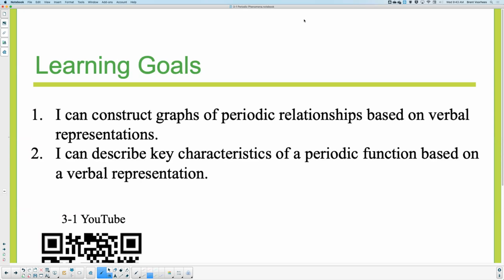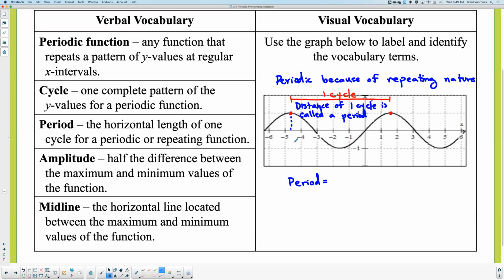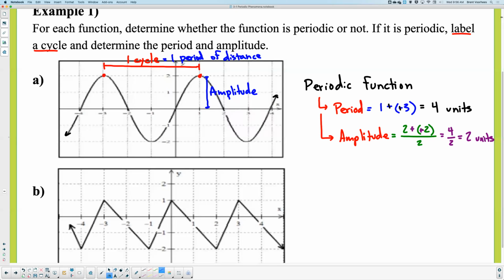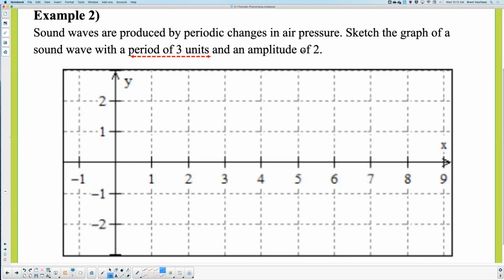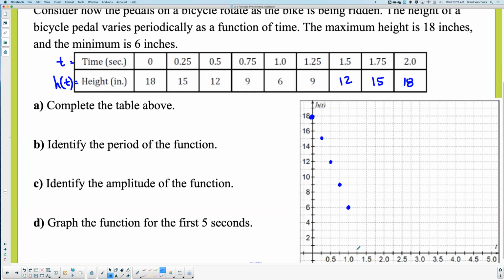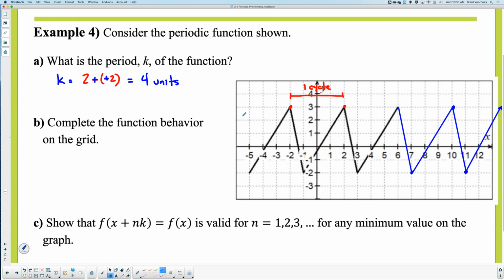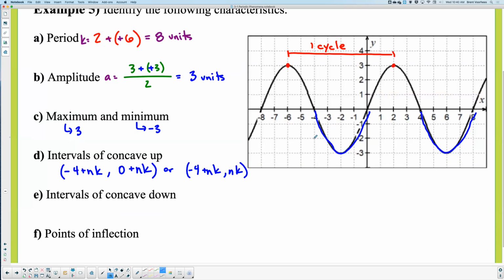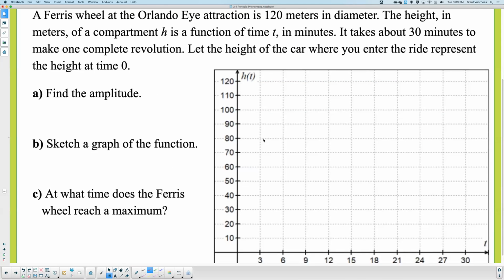3-1 Periodic Phenomena